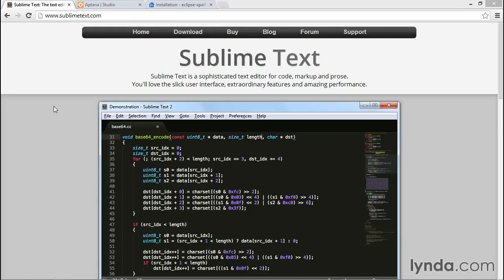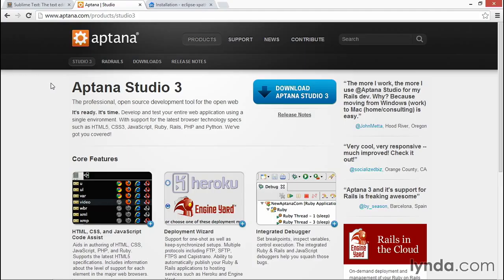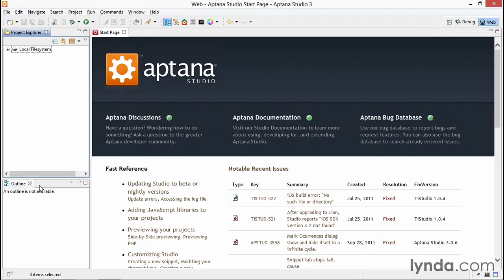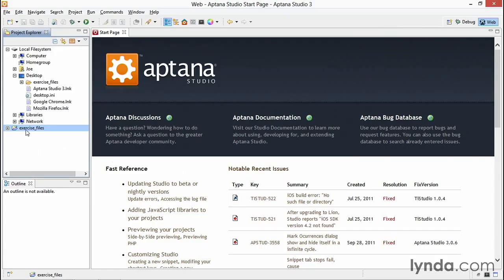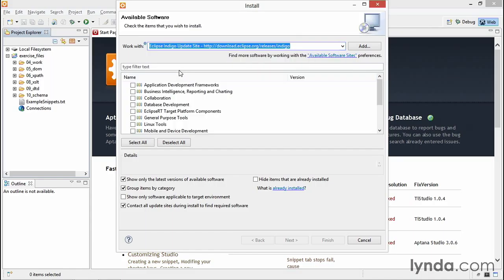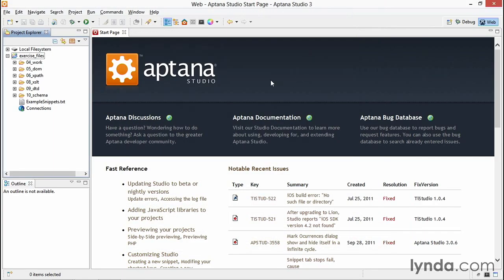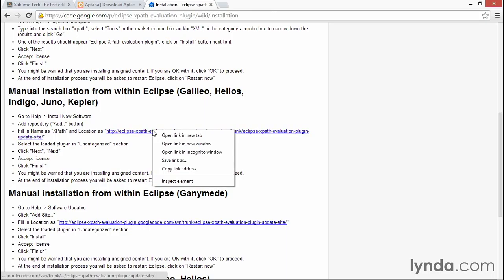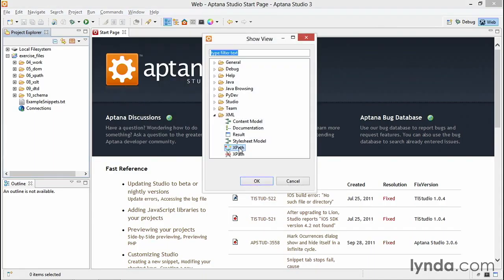006 Installing the developer tools